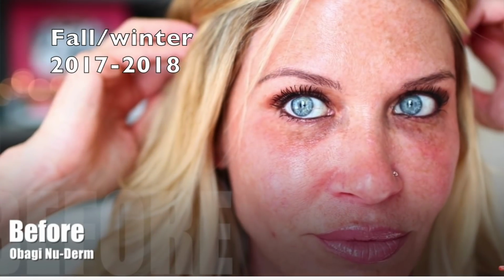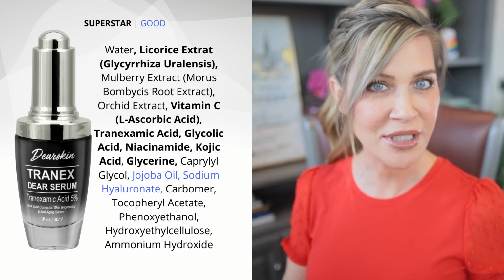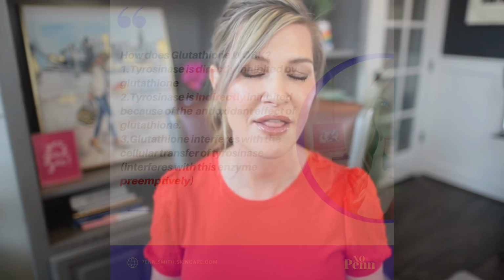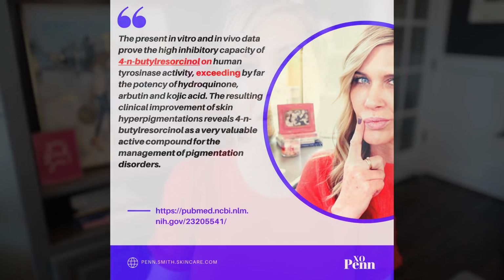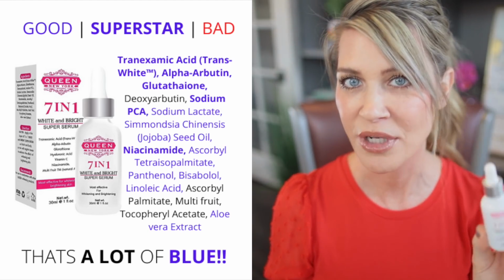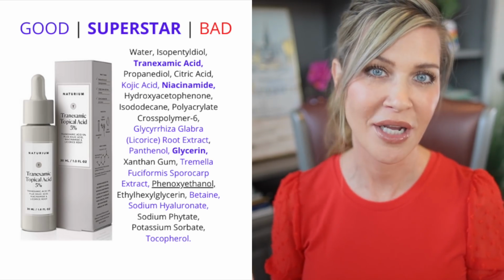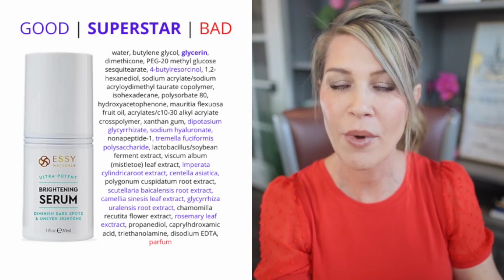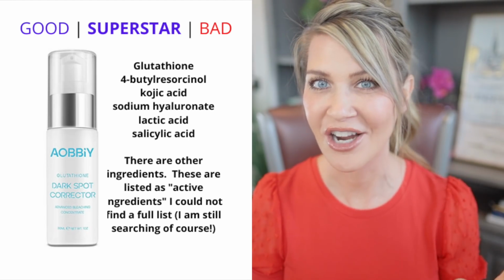NEW IN SKINCARE: Clearing pigmentation in a gentle, effective AND affordable way | Penn Smith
This is a selection of pigment inhibitors that I am testing- choose the one that resonates with you IF you are thinking of trying something from the list. VERY IMPORTANT.  YOU DO NOT NEED THEM ALL.
Dearskin Tranex
Queen 7-1 brightening serum (back in stock. Please be aware that there IS a scent!)
Naturium Tranexamic acid 5%
Essy Naturals Brightening Serum (no longer available)
Another one that I am testing that I forgot to include (but you may want to look in to) is the:
Enaskin Dark spot Corrector (kojic acid, butyl resorcinol, licorice, superoxide dismutase, polyglutamic acid, lactic and salicylic acid...a great deck!!)
I get my liposomal glutathione from LivOn Labs.  I do suggest you speak with your health care provider before starting any new supplements :)

Studies to read:
1. 4‐n‐butylresorcinol, a highly effective tyrosinase inhibitor for the topical treatment of hyperpigmentation
2. Comparison of the efficacy of *intradermal injected tranexamic acid vs hydroquinone *cream in the treatment of melasma
*interesting to note the different methods used.
3. THIS IS AN EXCELLENT ARTICLE WITH LINKS TO OTHER RELEVANT ARTICLES:
Melasma: an Up-to-Date Comprehensive Review